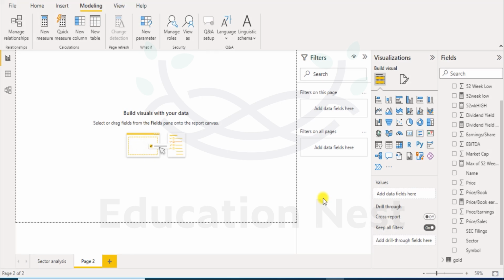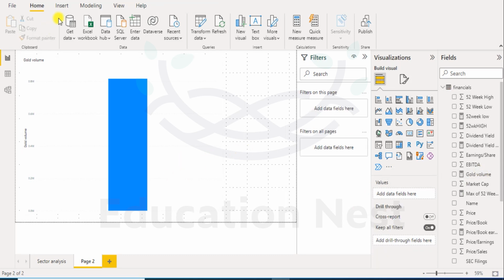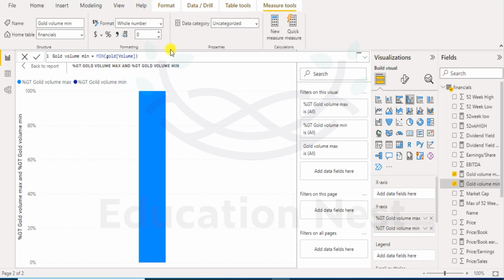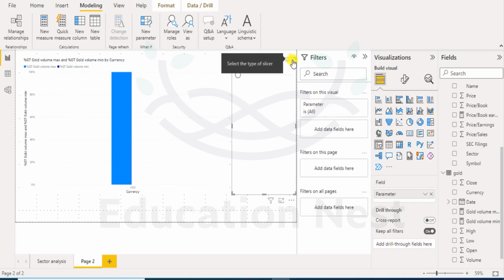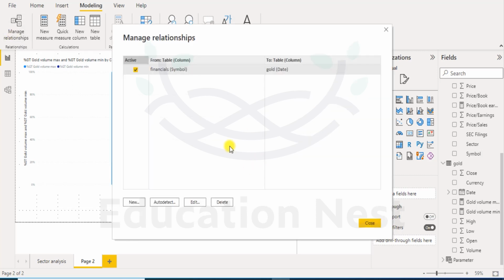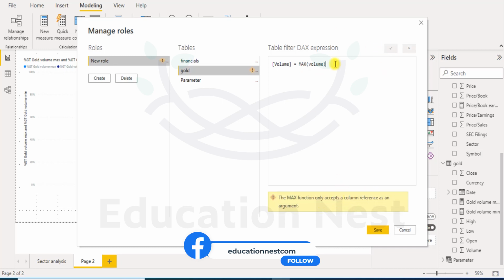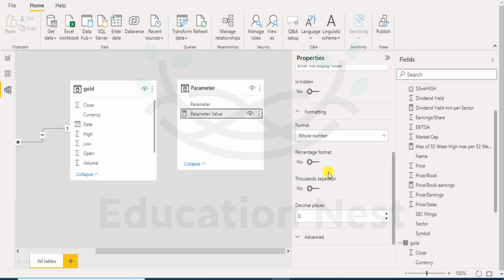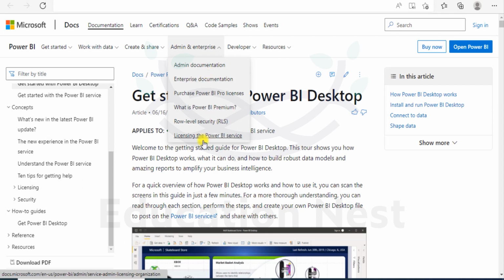The Ultimate Guide to Power BI Security: Boost Your Data Protection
In this comprehensive video, we delve into the world of Power BI Security and provide you with the ultimate guide to boost your data protection. Power BI has become an essential tool for businesses, but ensuring the security of your data is paramount. Join us as we explore advanced techniques, strategies, and tips to safeguard your business insights effectively.

Throughout this video, you will learn:

The fundamentals of Power BI Security and its importance in today's data-driven world.
Key security features and capabilities offered by Power BI.
Best practices for securing your Power BI reports, dashboards, and datasets.
Advanced techniques to enhance data protection and prevent unauthorized access.
Strategies for maintaining a robust security framework in your Power BI environment.
By the end of this video, you will have a solid understanding of Power BI Security and the necessary knowledge to implement effective security measures for your organization's data. Don't miss out on this valuable guide that will empower you to protect your data and gain peace of mind.